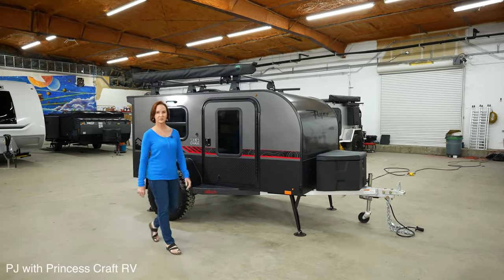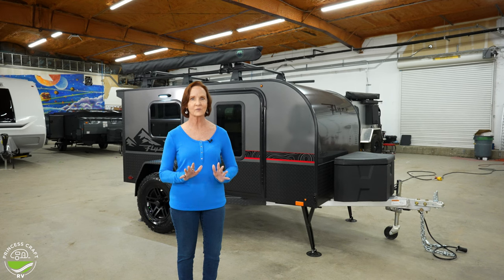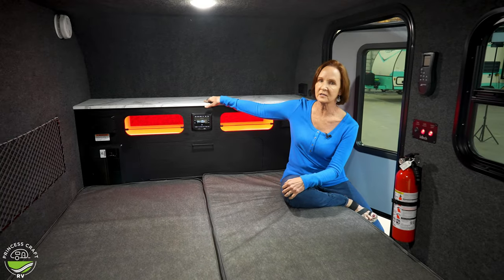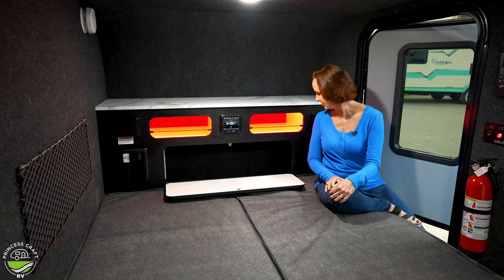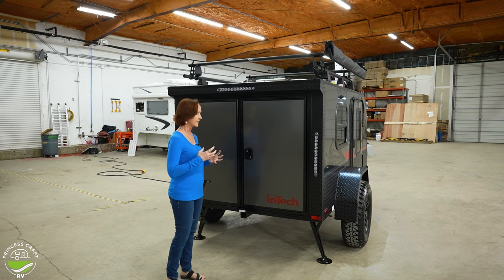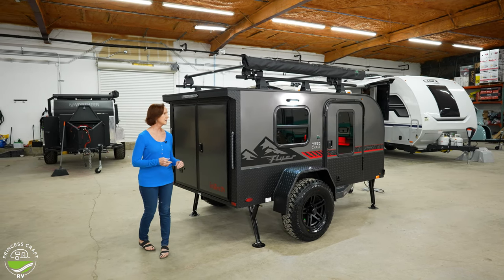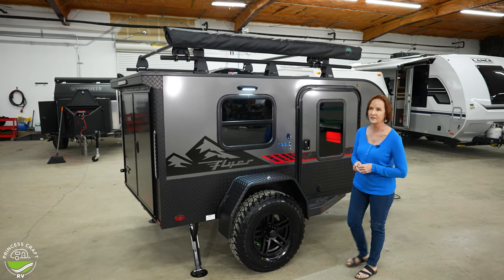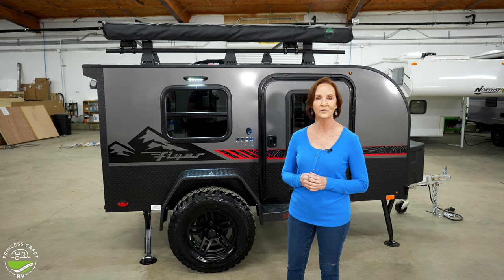Flyer Chase by inTech RV - 2023 model - Walkthrough Tour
Chase, the smallest option in inTech RV's Flyer product line, is a nimble, basic, sturdy, and well-done trailer for any minimalist who wants a quality product that simply works. With inTech RV's fully welded aluminum cage frame construction, this little trailer is well-made for all sorts of adventures. Check out the 2023 Flyer Chase from inTech RV with PJ Buerger, from Princess Craft RV.

The sale price of THE TRAILER SHOWN AT THE TIME OF VIDEO RELEASE $

The MSRP of THE TRAILER SHOWN in the video is: $

Dimensions, equipment, and pricing are subject to change without notice. For complete and up-to-date details regarding inTech RVs, please speak to an authorized inTech RV dealer.

Specification for the 2023 Flyer Chase by inTech RV:

Dry Weight 1,025 - 1,279 lbs
Tongue Weight 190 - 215 lbs
GVWR 2,200 lbs
Net Carrying Capacity 920 – 1,175 lbs

Exterior
Frame All-Aluminum / All-Tube / Cage Frame
Coupler 2” Ball
Rear Receiver 2” Receiver – 175# Capacity
Tires ST205/75R15 Tires w/Aluminum Wheels – Includes Spare Tire
Load Center 30 Amp
Solar Zamp Solar Prep
Exterior Skinning .040 Aluminum
Roof One Piece Aluminum

Interior
Bed Size 59”x78”
Ventilation MaxxAir Vent Fan
Insulation Bubble Foil R7 (Walls & Ceiling)
Storage Front Storage Cabinet & (3) Storage Nets
Flooring Infinity Woven Flooring
Entertainment Bluetooth Stereo w/(2) Speakers & TV Prep
Lighting (2) LED Dome Lights
Outlets (1) 12V Outlet w/(2) USB Ports & (2) 120V Outlets

Ground Clearance - 11 1/2"
Overall Height w/ Roof Rack - 77"
Overall Height w/ A/C - 76"
Overall Height with MaxxAir Vent - 70"
Off-Road Tires Adds Additional 2"
Rear Double Door Clear Opening Height - 40"
Rear Double Door Clear Opening Width - 49"
A-Frame Length - 41"
Box Length - 108"
Interior Width - 59"
Box Width - 63"
Interior Length - 89"

OPTIONS
Off-Road Tires
Add-A-Room Tent
Roof Rack
A/C with Heat
Electric Brakes
Straight Awning
270 Awning

Video Details:
Presenter/Host: PJ Buerger
Videographer/Editor/Producer: Clint Sandberg
Filmed on location at Princess Craft RV, Round Rock, TX